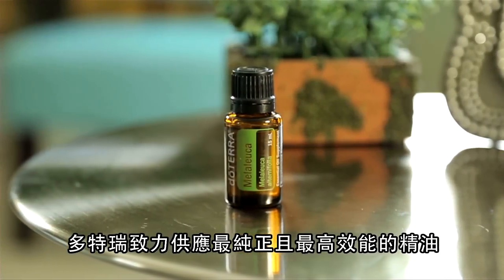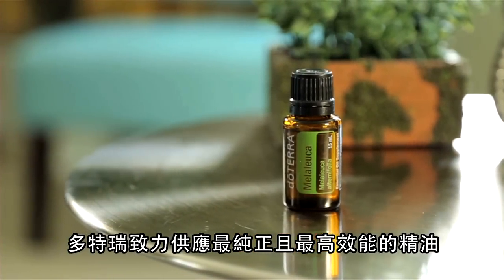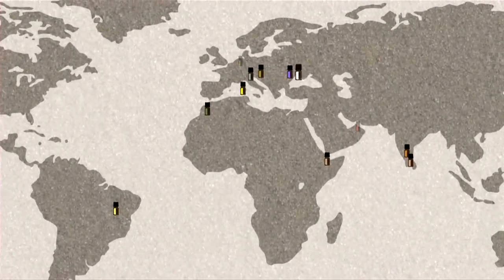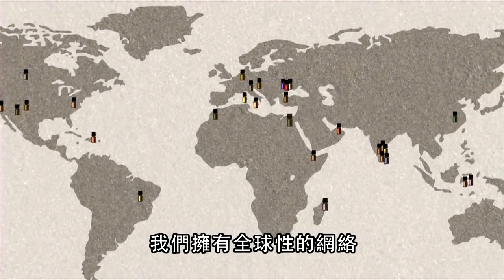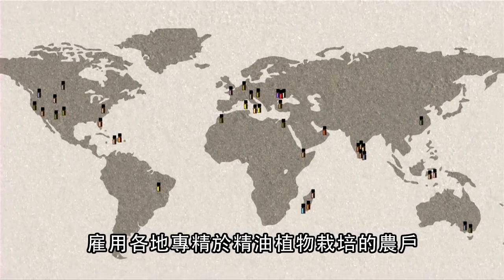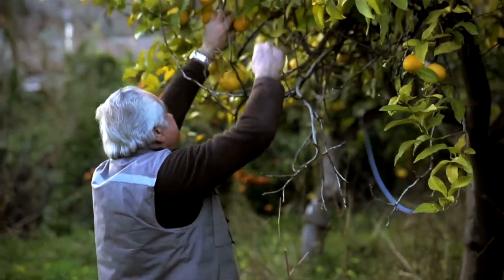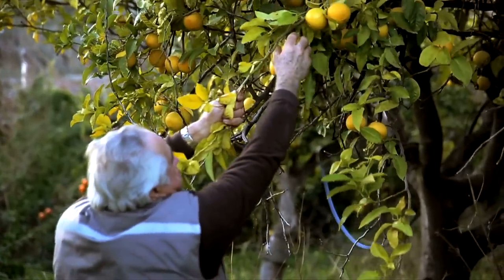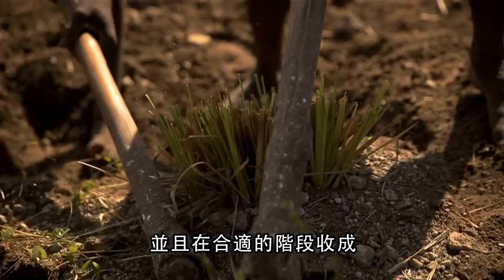認識多特瑞 - 為何選擇多特瑞精油 ? (2015.04.08)